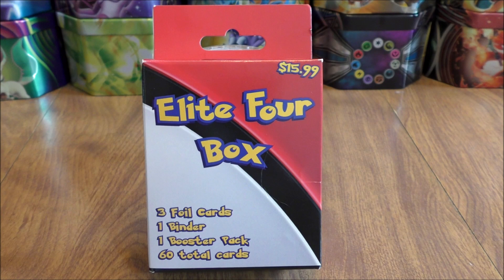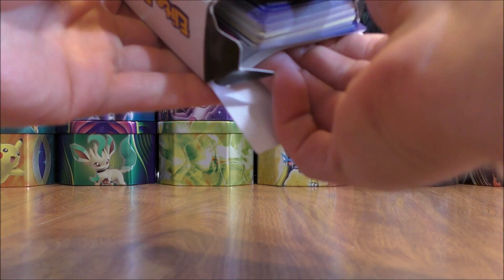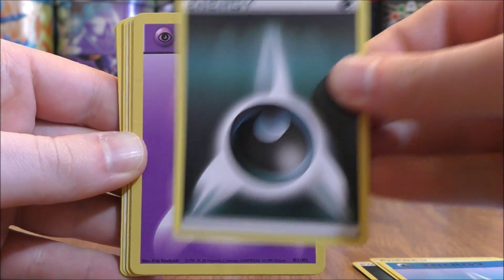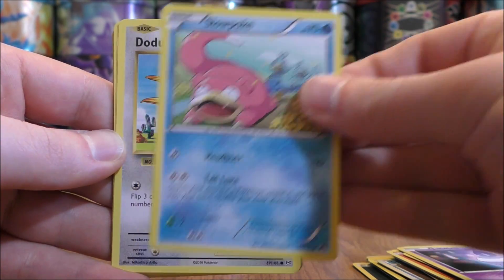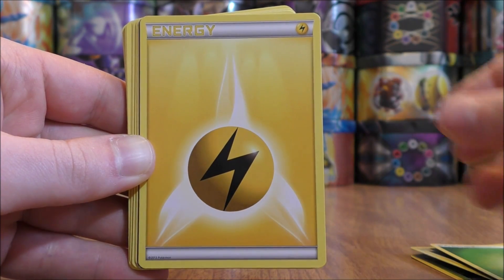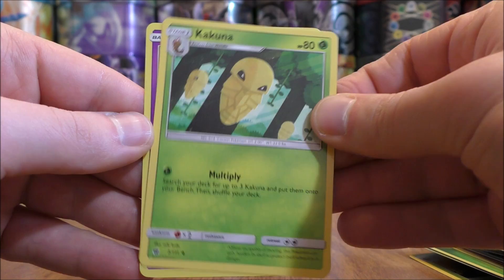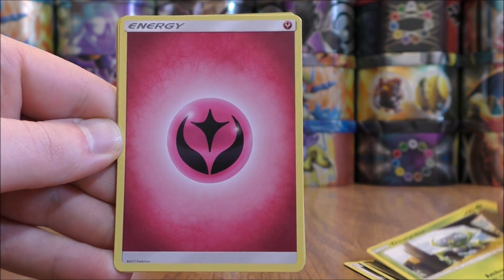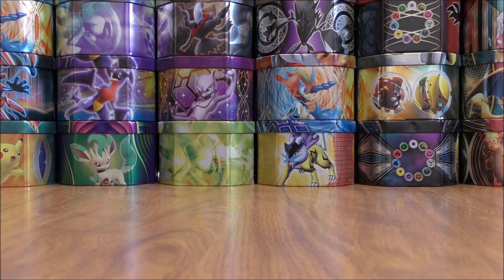Pokemon TCG Elite Four Box Opening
A Pokemon TCG Elite Four Box is opened in this video. This box was $15.99 from Target and includes 3 foil cards, 1 random binder, 1 booster pack, and 60 total cards.